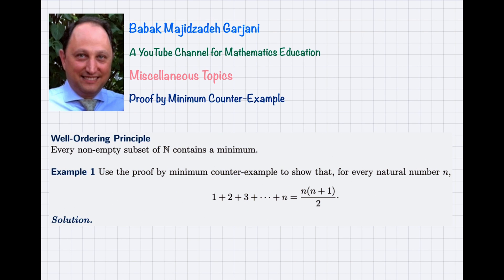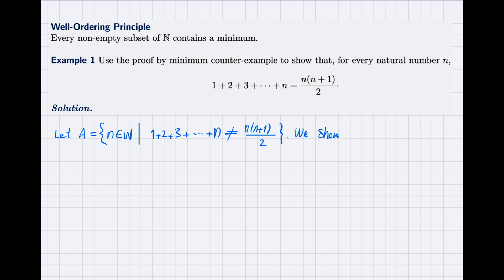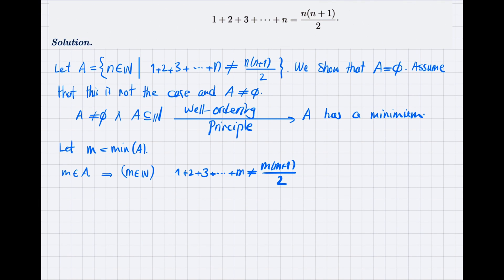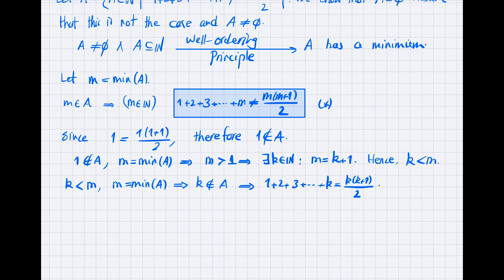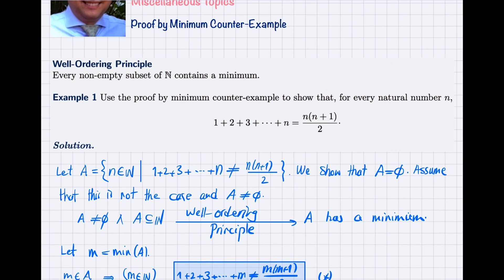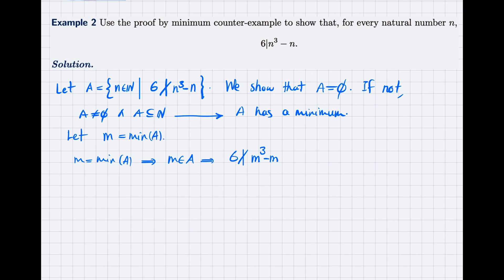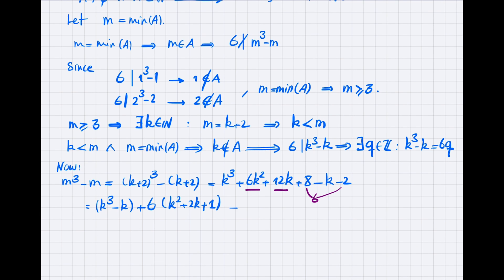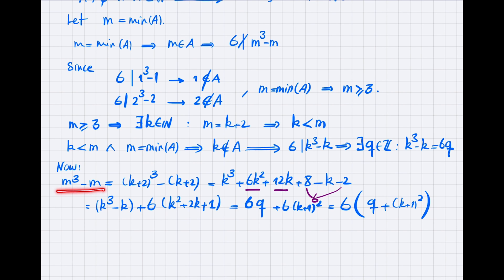Miscellaneous Topics, Proof by Minimum Counter-Example